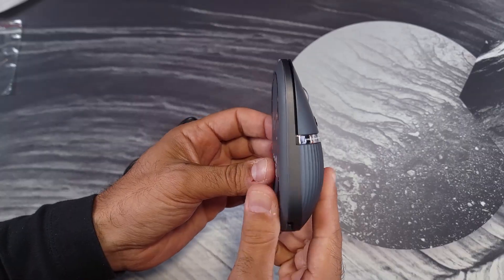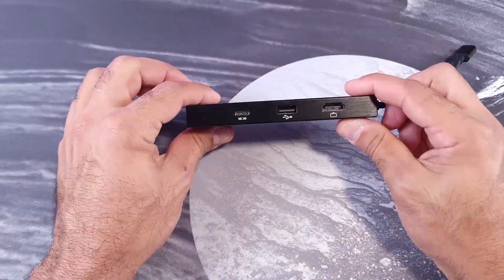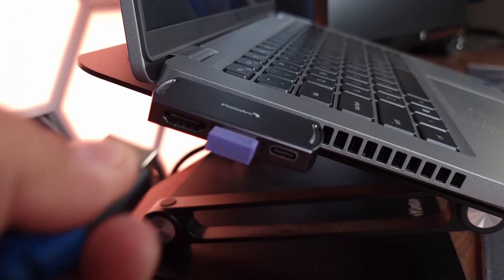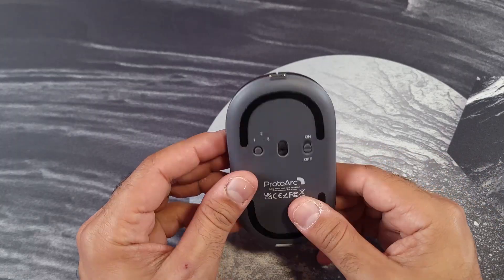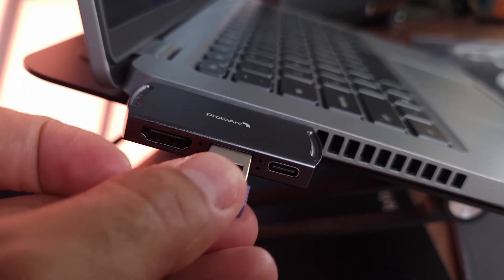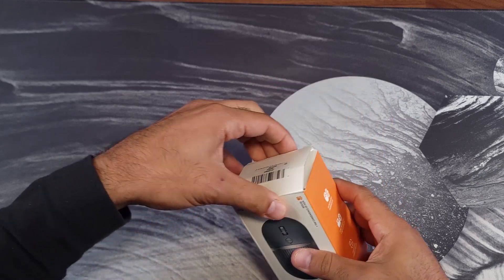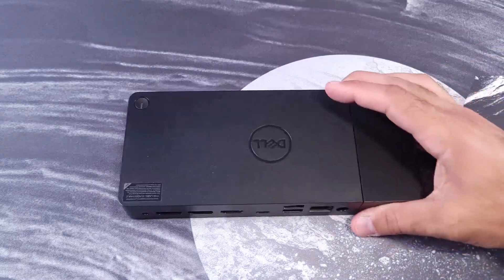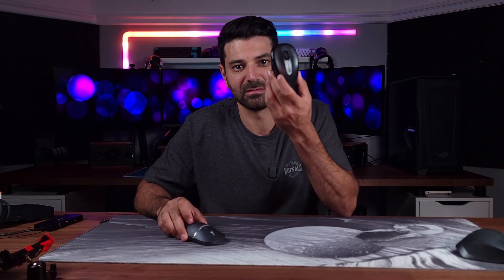This Might be the Best Productivity & Travel Mouse | ProtoArc Hub Mouse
The Protoarc Hub Mouse , featuring USB-A 3.0, USB-C, and one 4K HDMI port built right into the transmitter.